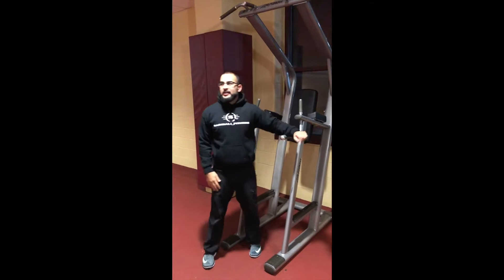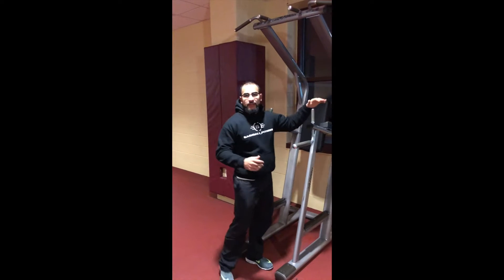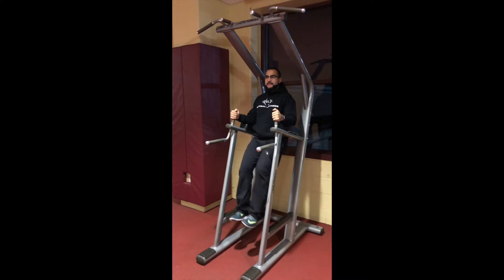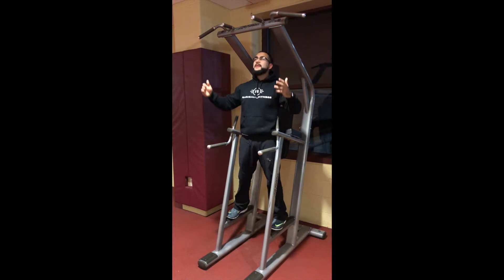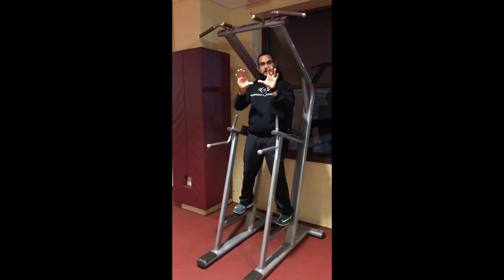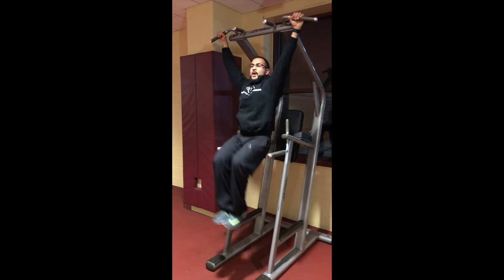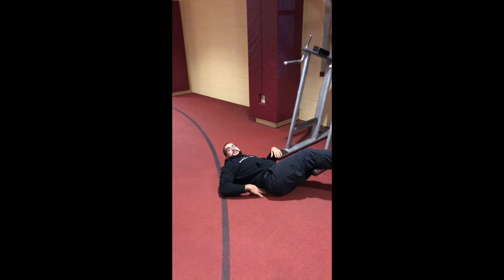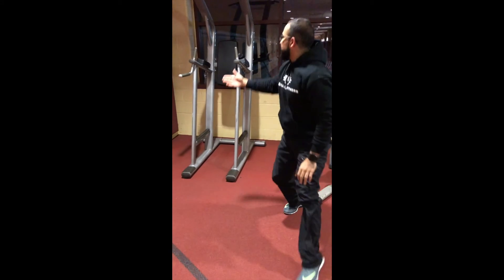Body By Saqib Episode 15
Hanging Leg Raises a more advanced ab routine.